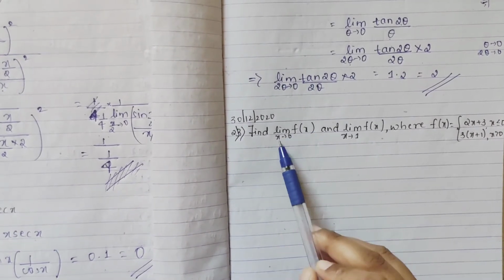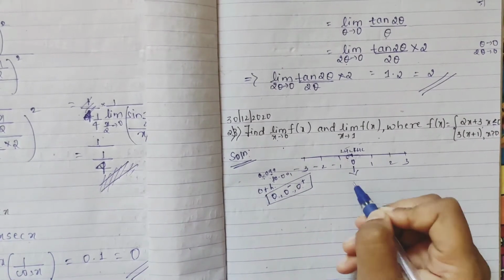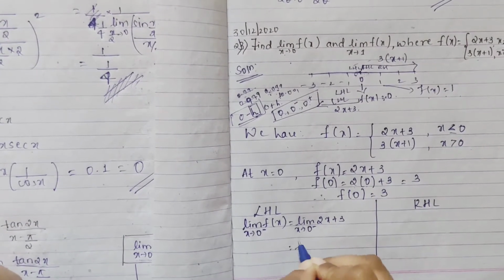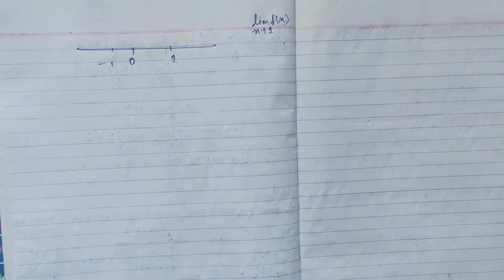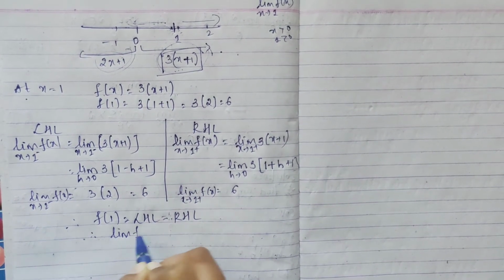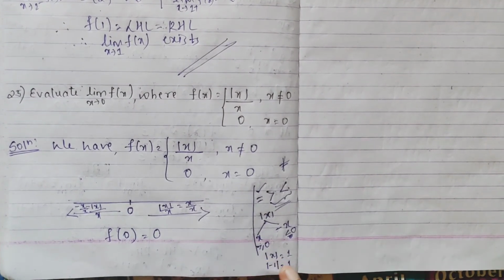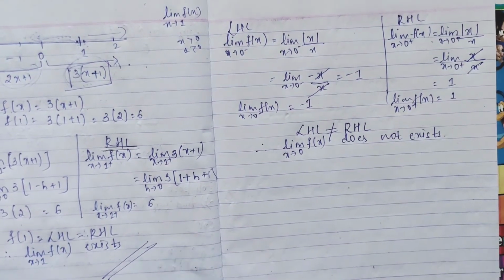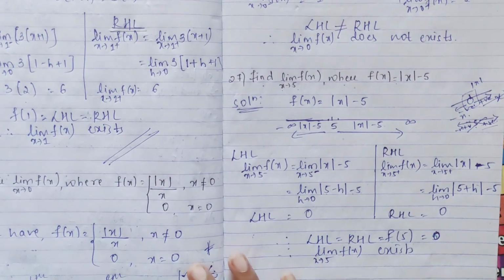Chp-13 Limits and Derivatives.. exercise 13.1 continue